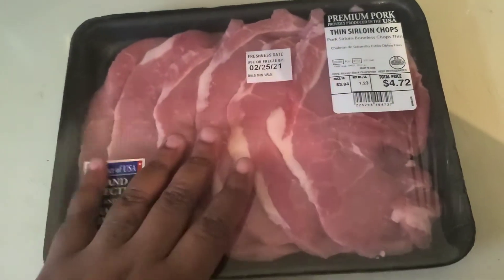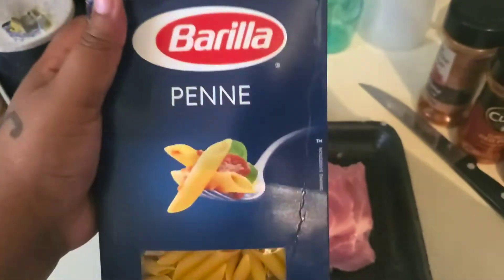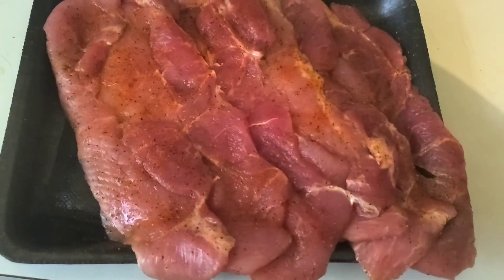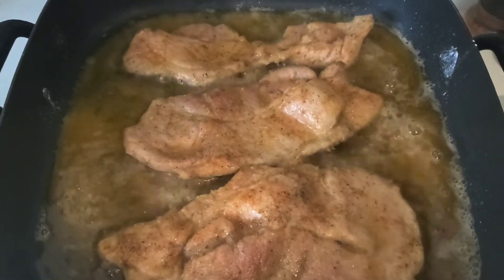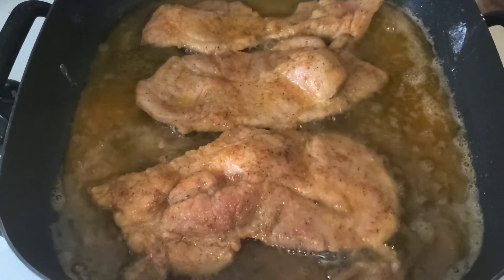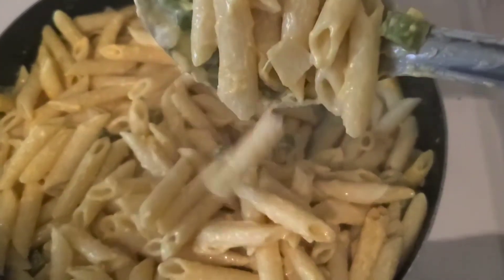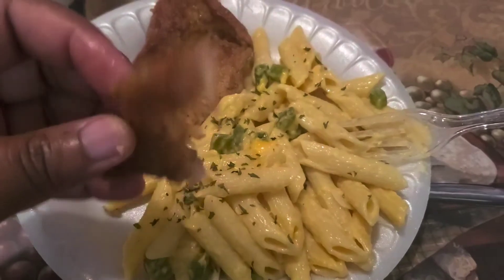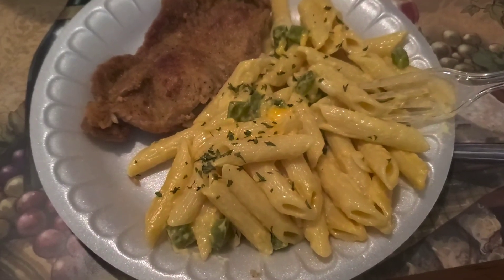Cook with E Pork Chops and Cheesy Penne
Hey beauties come cook with your girl as I make pork chops and cheesy penne I didn't do a lot because its my first time making this type of video so be cool with the comments lol today is Sunday my rest day so I cooked something a little unhealthy excuse the way I penne I just like saying it like that anyhoo hope yall enjoy 😉 SUBSCRIBE